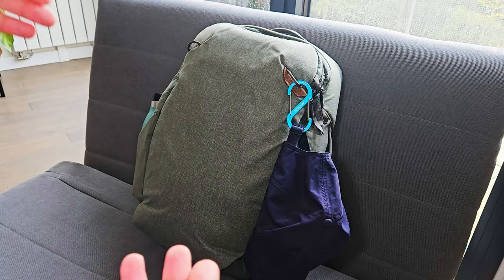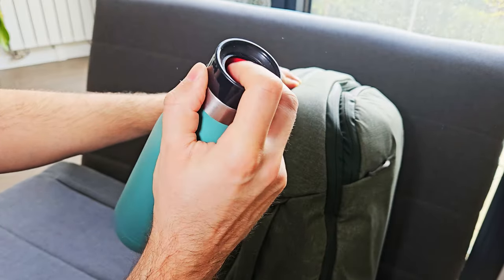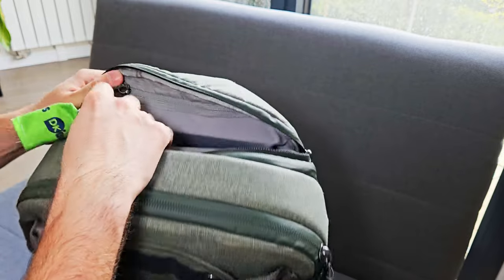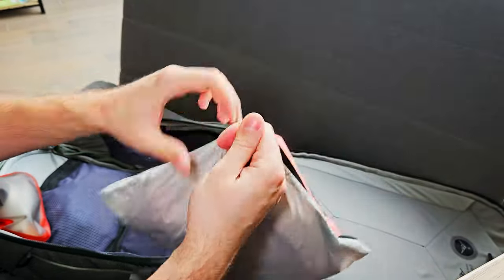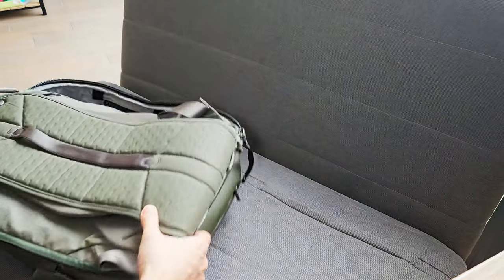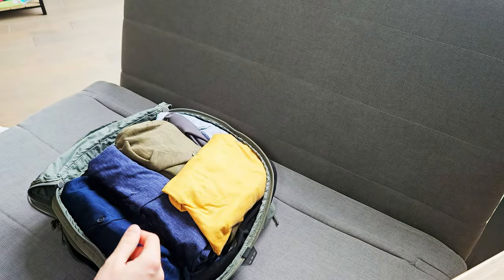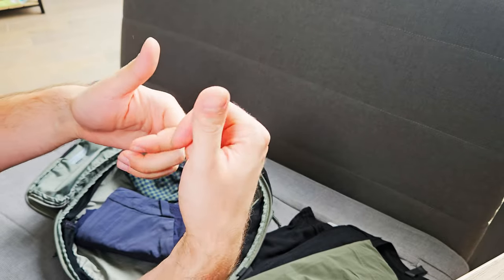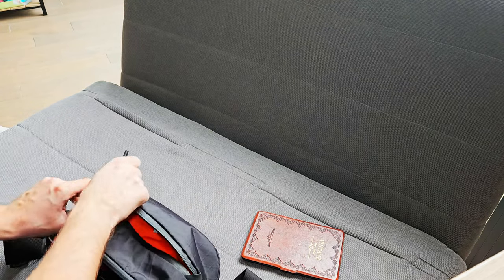How to pack a Backpack for 3 weeks Carry On on the Plane – Video Guide! 🎒🇲🇦🐫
Pack with me ! : Let's see if 3 weeks of gear can fit inside the Peak Design Travel Backpack 30L for an incoming trip to the beautiful Kingdom of Morocco !
Peak Design Travel Backpack 30L or CHEAPER Alternative
Optional Hip Belt
Osprey Ultralight Dry Stuff Pack or Alternative with Zips
Peak Design Packable Tote Bag

Anker 65W charger
Samsung 25W charger
USB Dongle
Soundcore Liberty 3 Pro
Rovyvon A28 EDC Light
Samsung Quick Charge 10 000mAh Battery
Rolling Square inCharge X (USB Dongle)
Kindle Paperwhite
Kindle Paperwhite Cover

Merinos T-shirt
HEROCLIP Mini
Katadyn BEFREE Tactical
Stanley Classic Wide Mouth Flask 0.23L
Neck Buff
S-Biner Size 1
TEFAL BLUDROP
Small Toiletry kit

Filming Gear :
Mic 1 : Sony ECM-LV1
Mic 2 : **Deity V-Mic D4 Mini :**

Peak Design
One Bag Travel
Pack with me
What's inside
Backpack
Packable Backpack
Aer
Sling
What you packing
uravgconsumer backpack
pack with me backpack
best everyday backpack
what to pack in your backpack
what's in my sling bag 2024
best foldable backpack for travel
extreme minimalist packing
Packing for Morocco 🇲🇦
ALPAKA
which backpack is best for traveling
best rucksack for travelling
best backpack for international travel